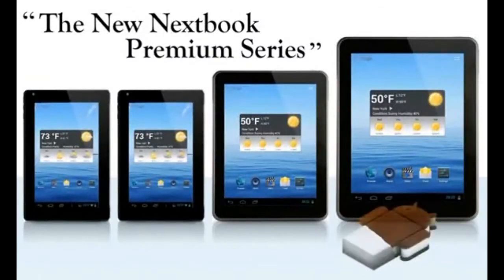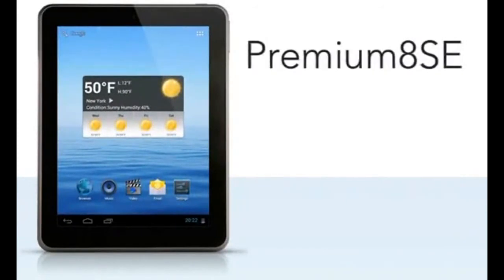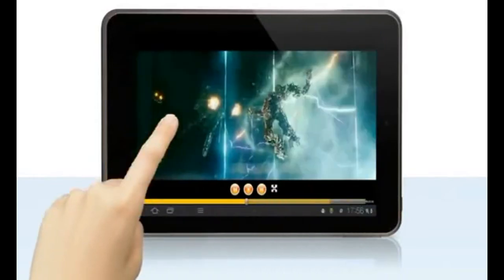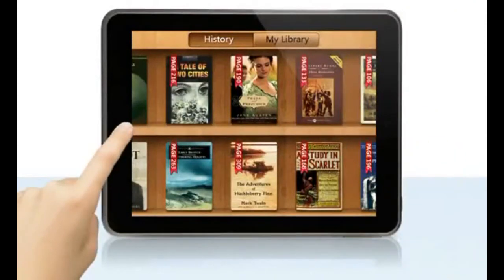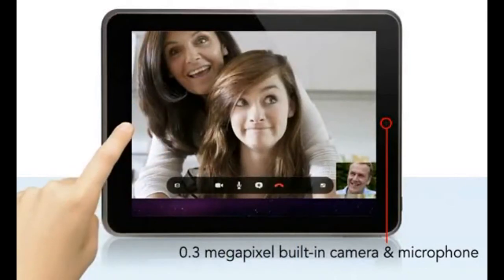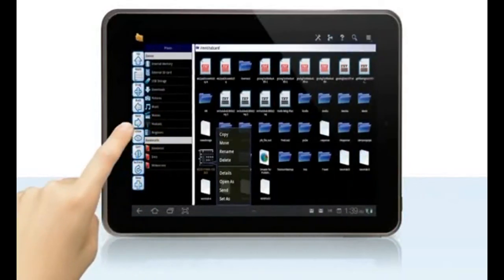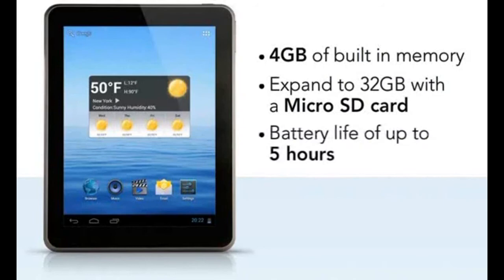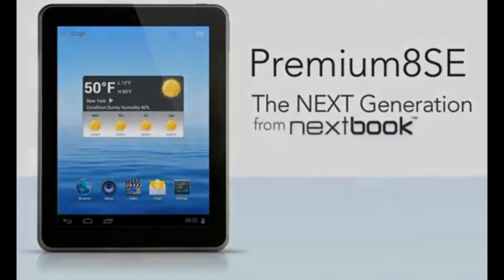Nextbook Premium 8se Tablet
A promotional video about the Nextbook Premium 8se Tablet from FirstIn Wholesale.